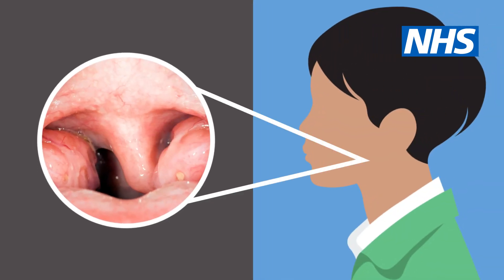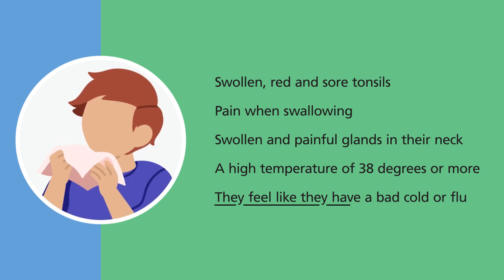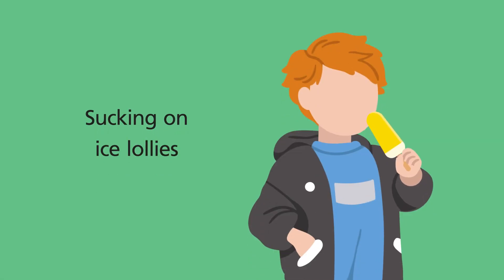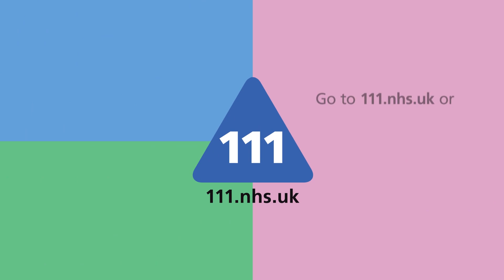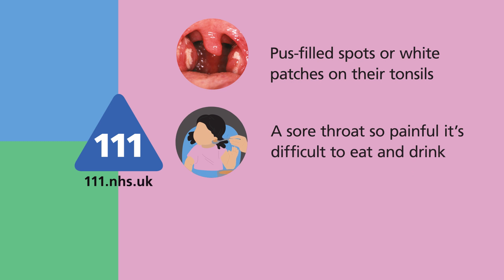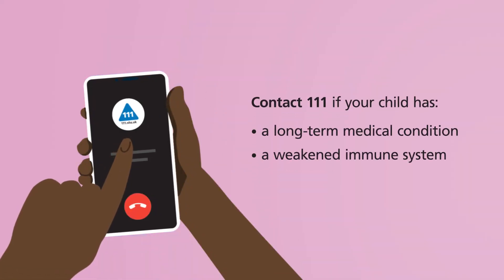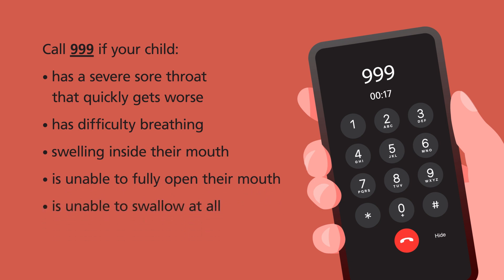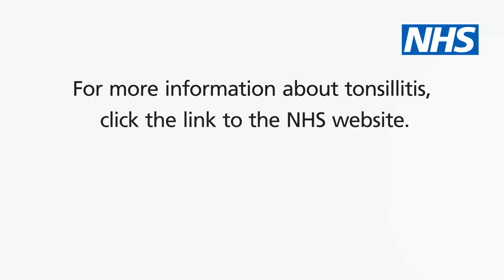Tonsillitis in children: Symptoms and treatment | NHS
Tonsillitis is a common illness. In this video, @DrEzgiOzcan explains more about symptoms, treatment and when you may need further medical help.

0:00 - 0:26: Tonsillitis symptoms
0:27 - 1:00: Treatment for tonsillitis
1:01 - 1:44: Severe tonsillitis symptoms
1:45 - 2:30: When to call 999